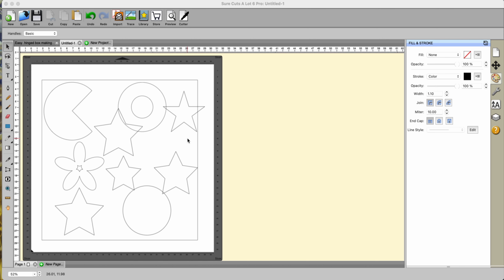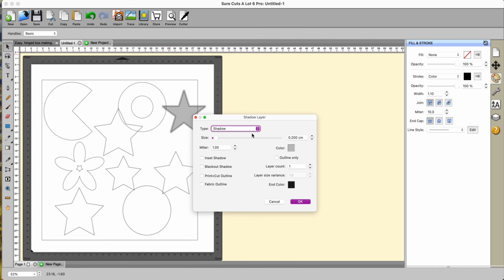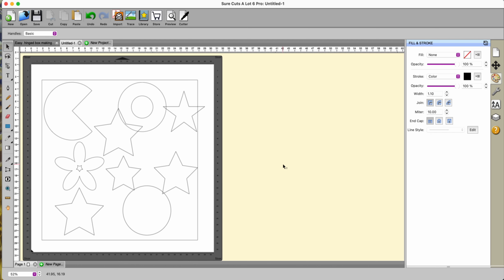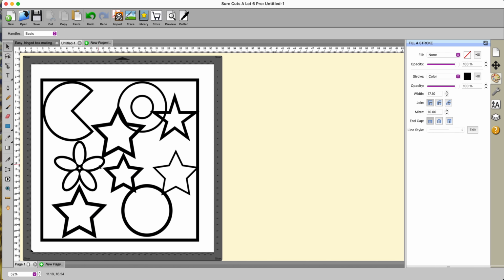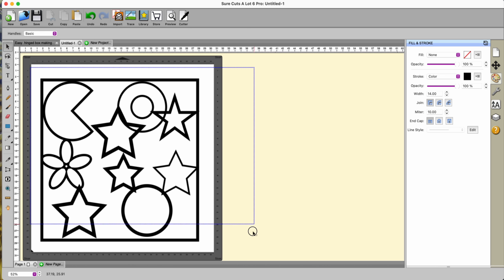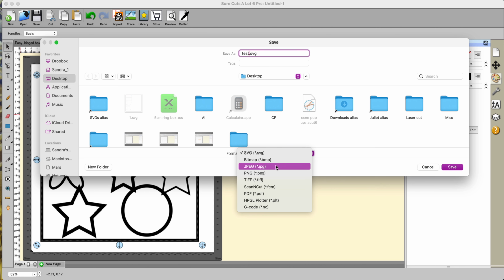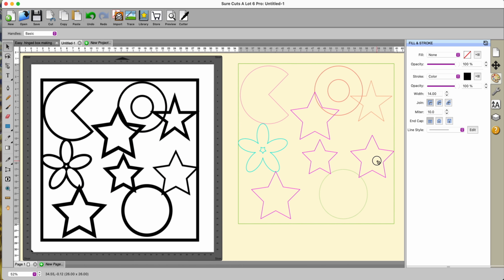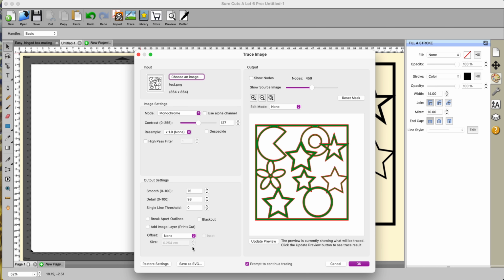How to create Stained Glass effect files in SCAL